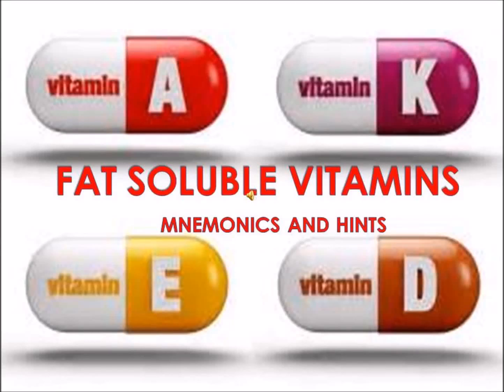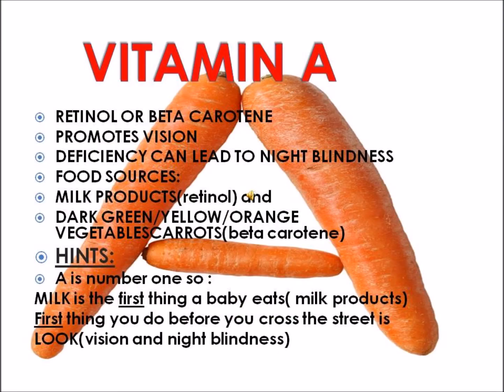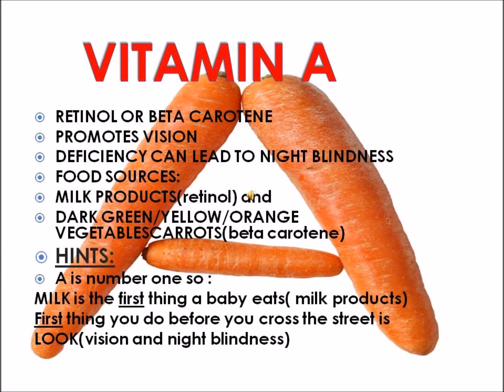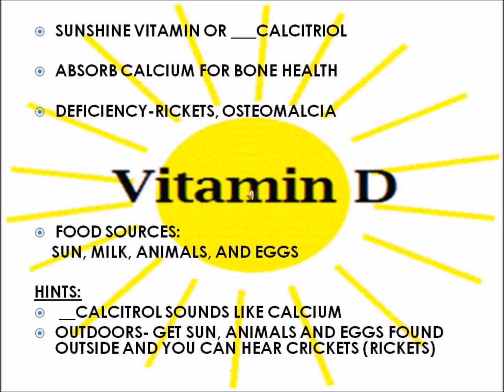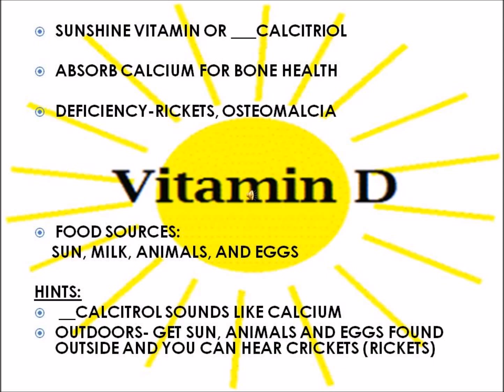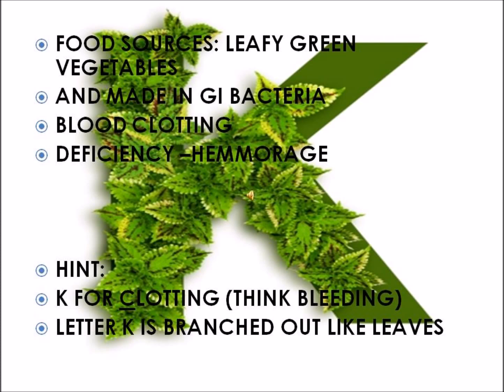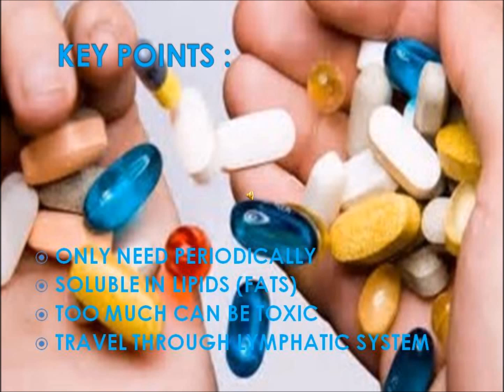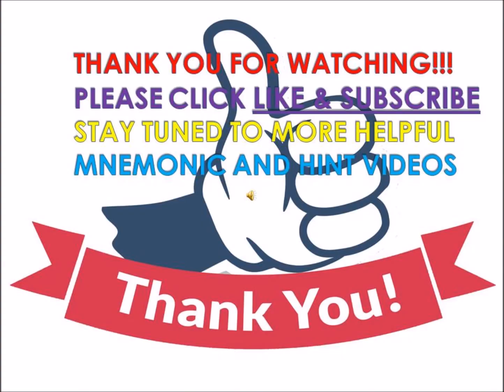FAT SOLUBLE VITAMINS MNEMONICS AND HINTS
You will learn the fat soluble vitamins A,D,E,K and hints/mnemonics to help remember them.